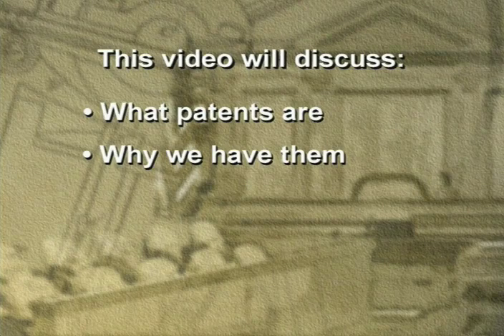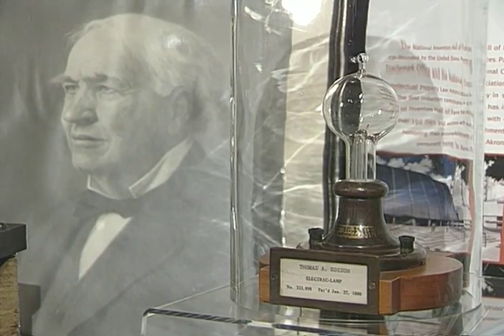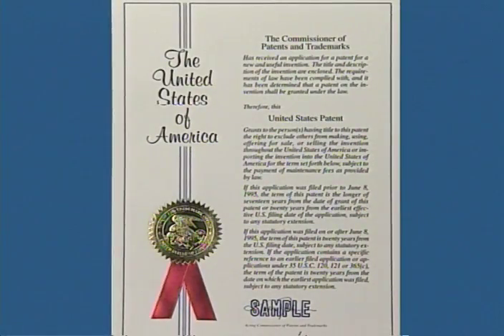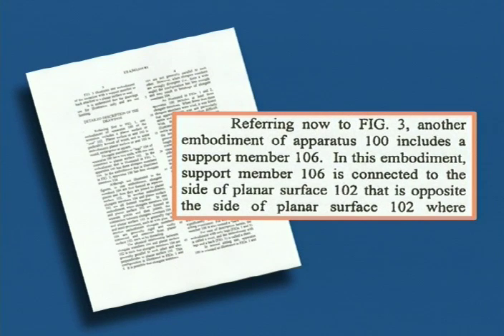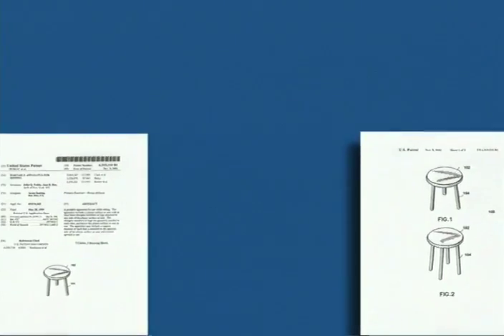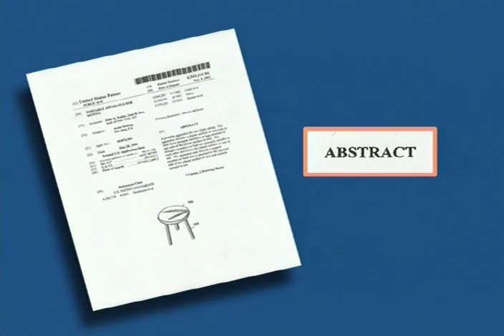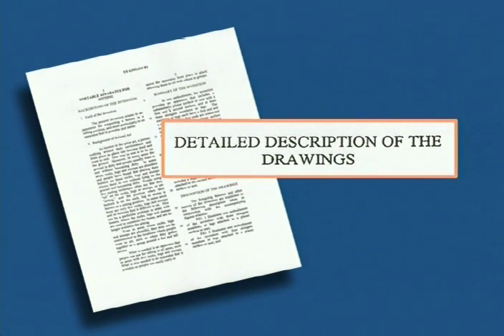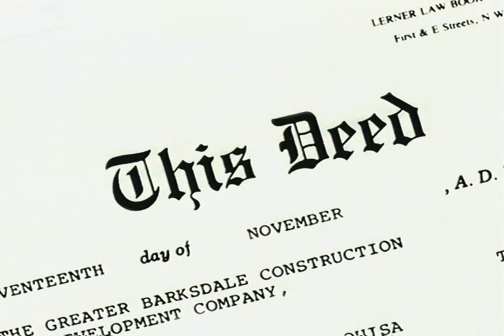An Introduction to the Patent System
Federal Judicial Center

This 17-minute video is designed to be shown to jurors in patent jury trials. It contains important background information intended to help jurors understand what patents are, why they are needed, how inventors get them, the role of the Patent and Trademark Office, and why disputes over patents arise.

An Introduction to the Patent System was developed with the assistance of an advisory committee of district judges and patent attorneys. Special care was taken to ensure that it provides an impartial and objective view of the patent process. It is, however, up to the individual trial judge to decide whether or not to use this video in patent jury trials. The Center is simply making it available as a resource.

The video downloads and an accompanying sample patent are available